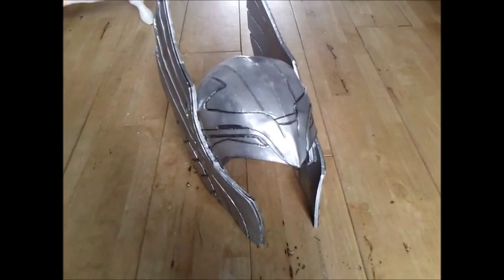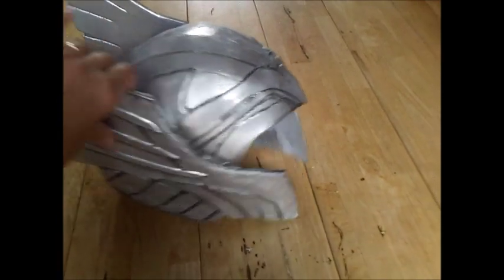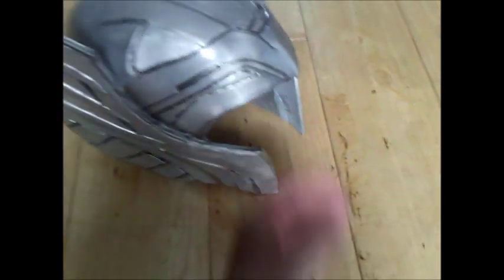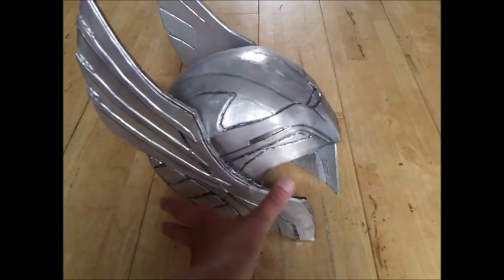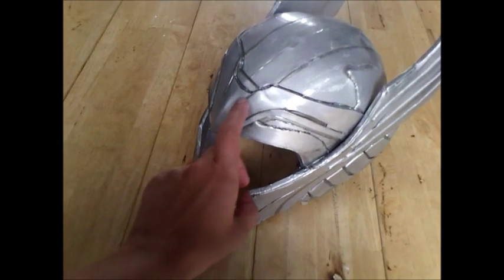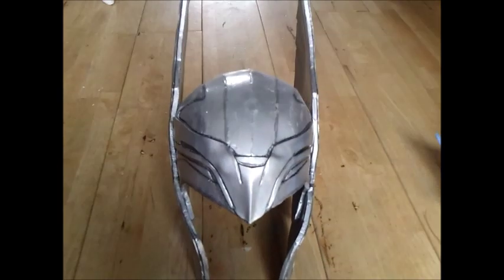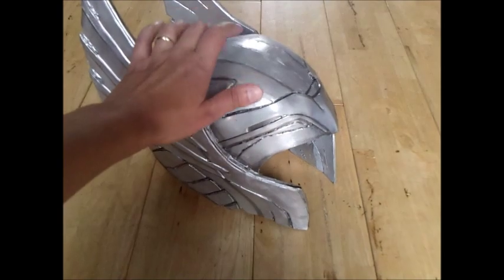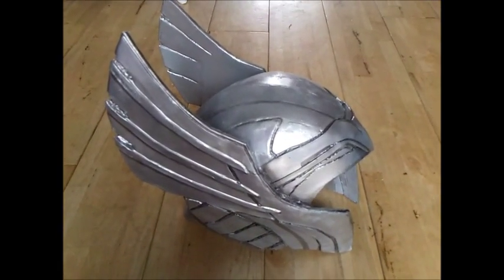Cosplay How to make your own Thor Helmet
Using a Pepakura File (you should be able to find one easy enough) and some EVA foam (camping roll) hot glue spray paint and craft foam...oh and I used a soldering iron to score deep lines (forgot to mention this in the vid sorry)